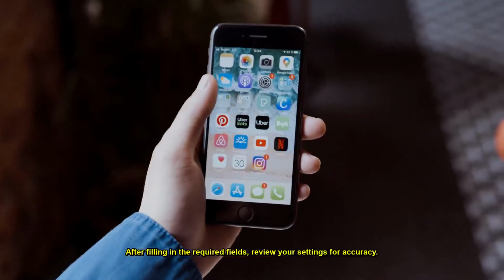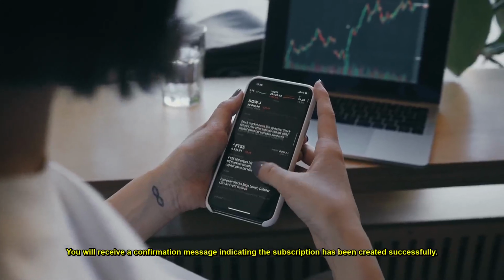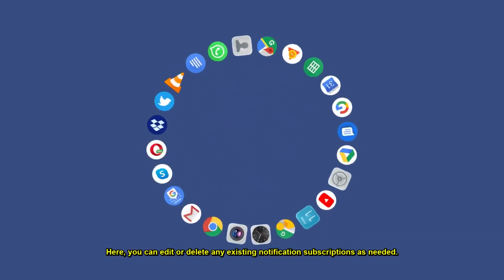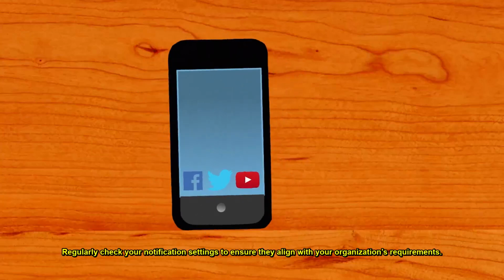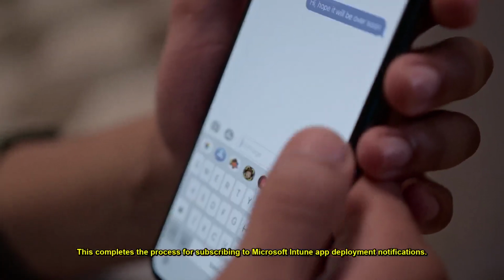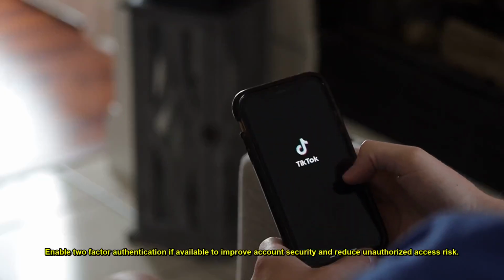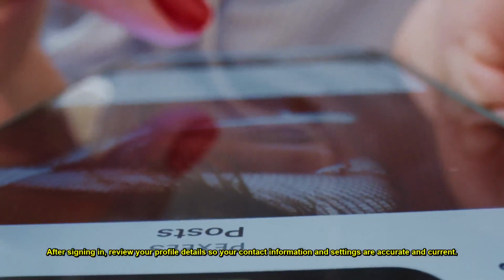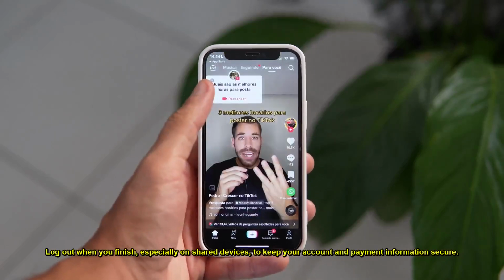How to subscribe to Microsoft Intune app deployment notifications - Full Guide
In this video, we walk you through the step-by-step process to ensure you're always updated on your app deployments, making your management tasks smoother and more efficient. Perfect for IT professionals and system administrators looking to enhance their Intune experience. Don’t miss any critical updates—watch now!